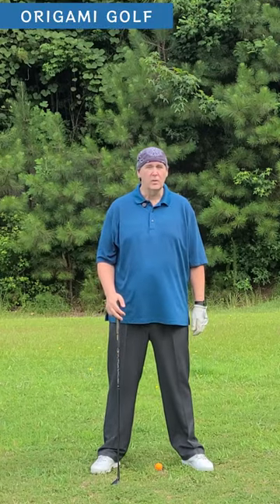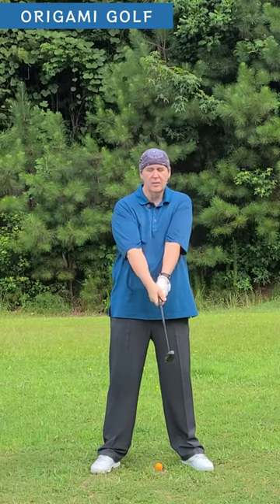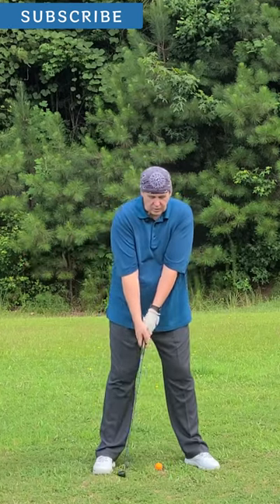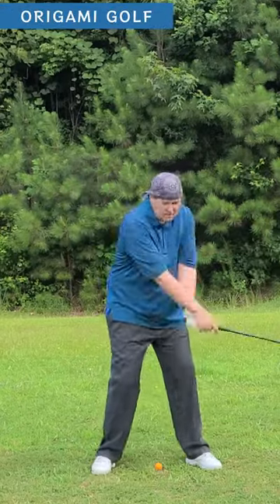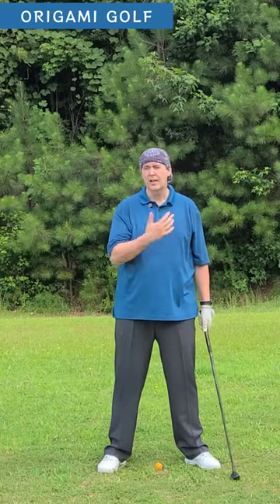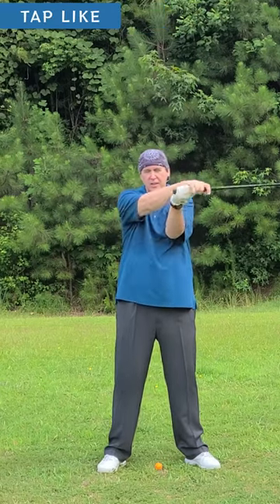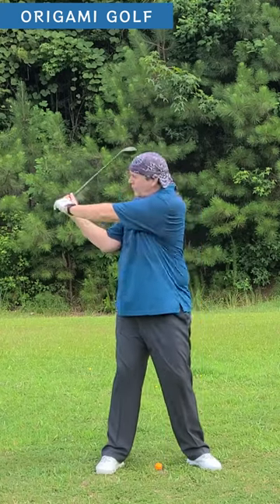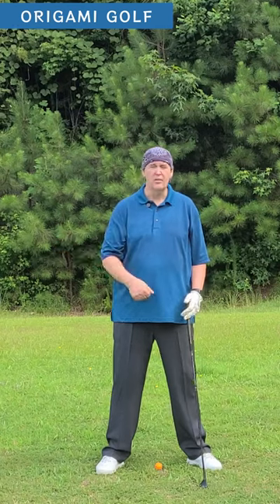Full Video: Fold Your Arms and Watch Your Golf Game Improve Instantly! ep139.m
Unlock the Secret to a Perfect Golf Swing: Fold Your Arms! Discover why this unique technique can revolutionize your game. In this video, we'll break down the step-by-step process of folding your arms during your swing and how it can improve your accuracy, consistency, and power. Whether you're struggling with your form or looking to refine your technique, this tip will give you the edge you need to lower your scores and enjoy the game more. Join us as we delve into the mechanics of the folded arm swing and provide you with drills and tips to master this game-changing move.

- Properly fold your arms in your golf swing
- Increase swing accuracy and consistency
- Generate more power with every shot
- Correct common mistakes and improve your overall form

Watch now to transform your golf game with this innovative technique!